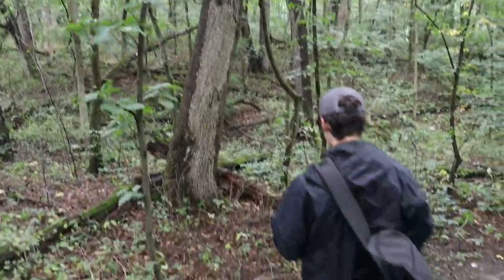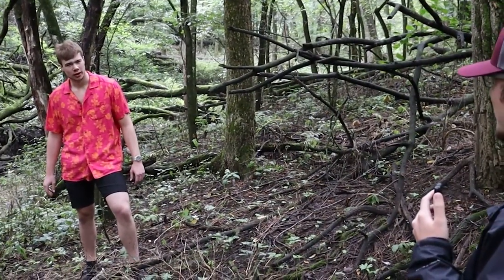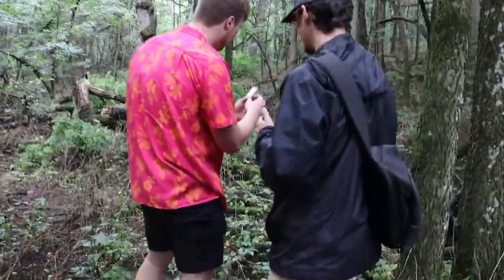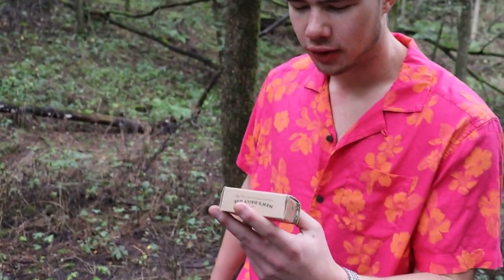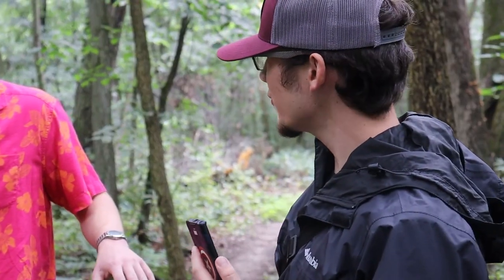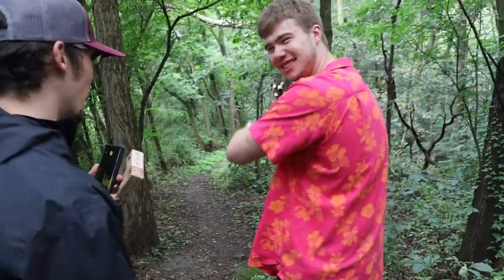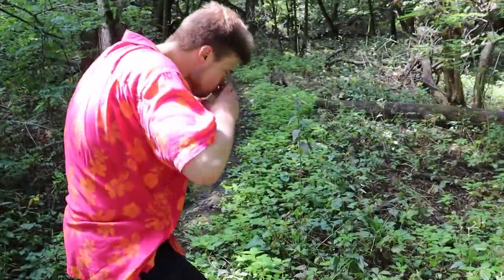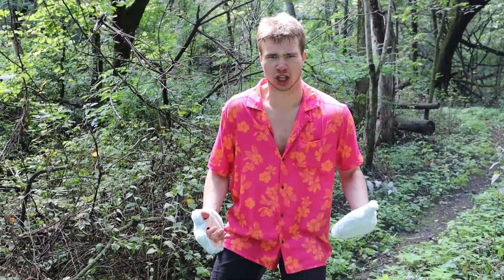Dan Wildman meets Breezy Steve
Dan Wildman explores nature as he finds a scavenger named Breezy Steve. What will this man bring him into?